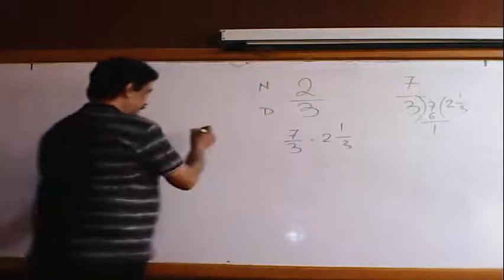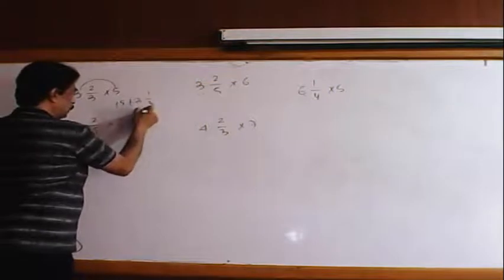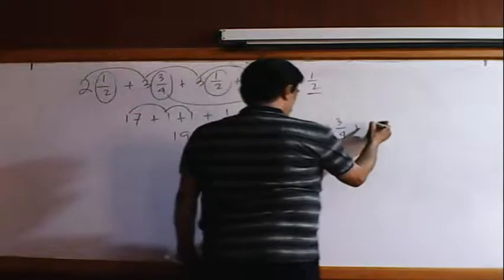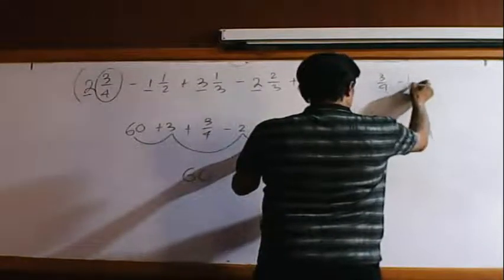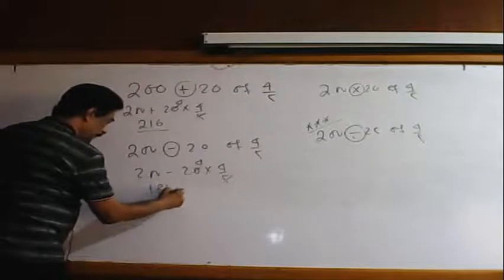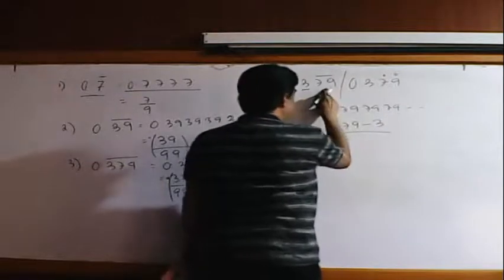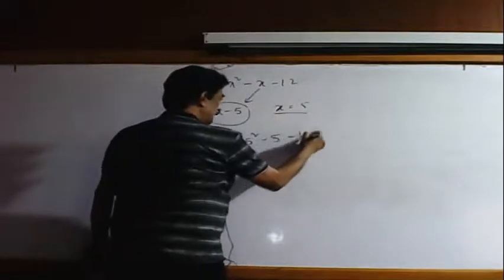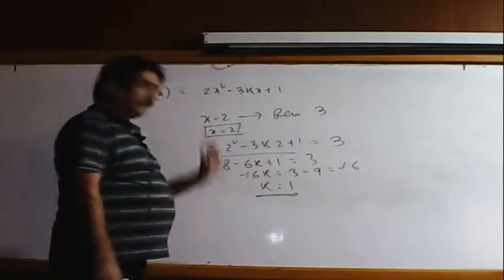Pre placement class ||TAPAS SIR